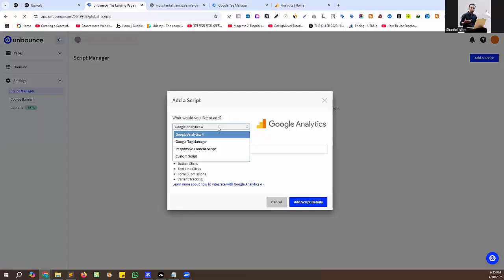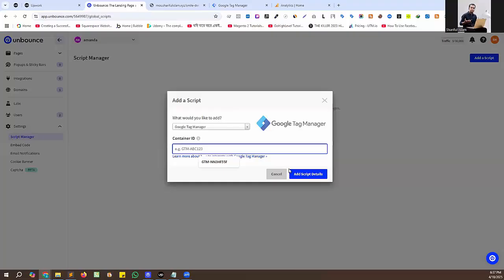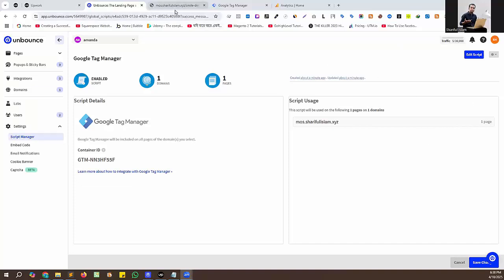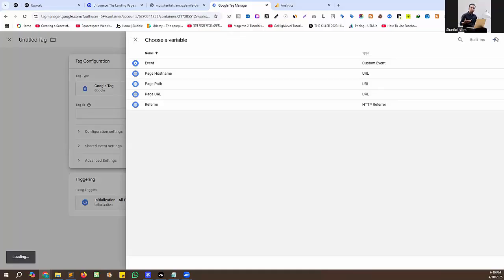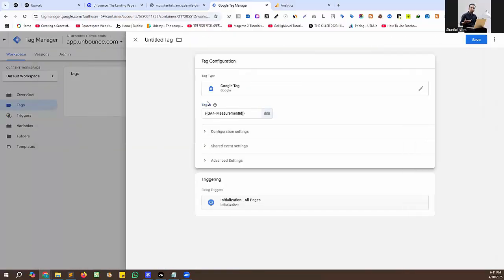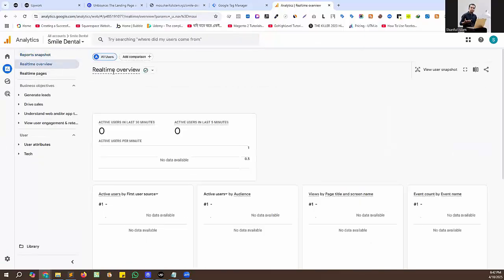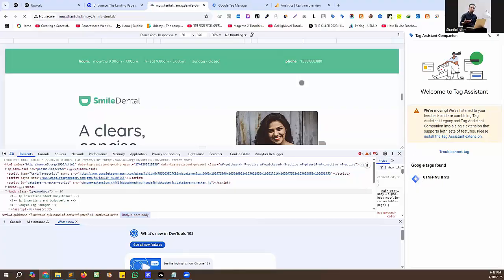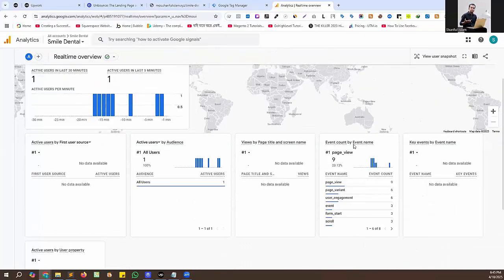google tag manager & google Analytics 4 with unbounce landing Page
Learn how to integrate Google Tag Manager (GTM) and Google Analytics 4 (GA4) with your Unbounce landing page in this step-by-step tutorial!
Whether you're tracking form submissions, button clicks, or conversions, this video will guide you through the entire setup process — perfect for marketers, business owners, and anyone using Unbounce.

🔍 What you’ll learn:

➤ How to add Google Tag Manager to your Unbounce landing page
➤ Setting up Google Analytics 4 (GA4) the right way

📩 DM me if you want to boost your campaign performance with proper tracking!